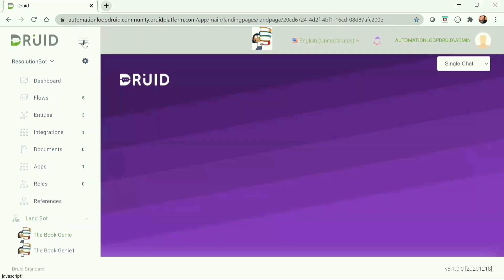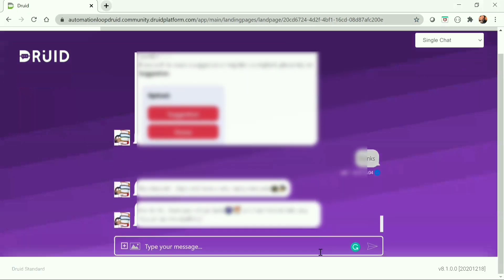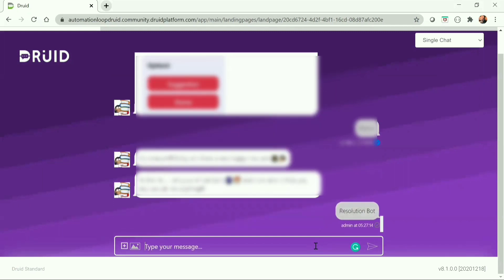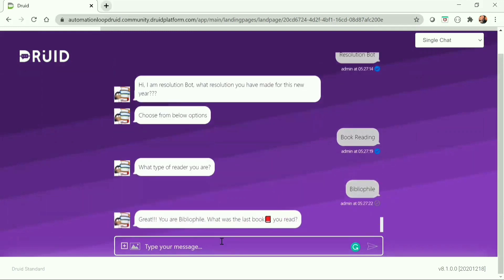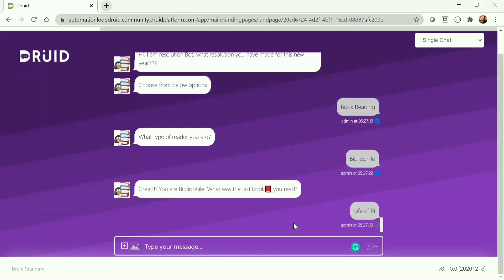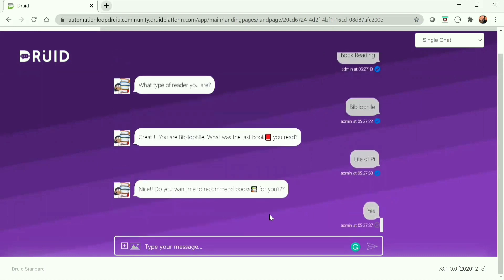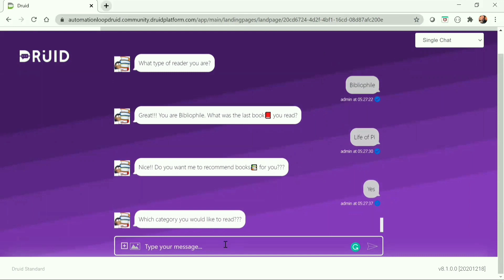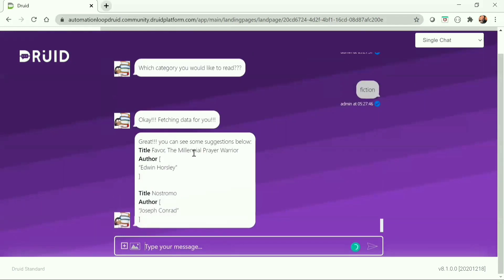Druid Chatbot || Google Books API Integration || Book Recommendation Chatbot - The Book Genie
New year come up with a resolution, you might have made a resolution this year. so let the chatbot help you to carry your resolution. Book Genie is a chatbot designed with a Druid platform that will recommend books according to the category reader would like to read.

0:00 Intro
1:21 Druid configuration
2:22 Demo
5:31 Wrap up